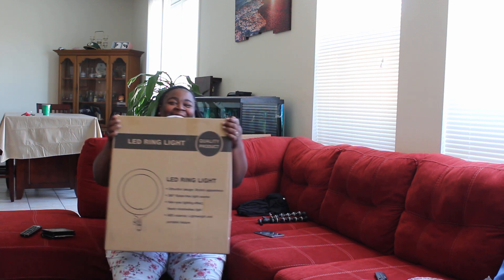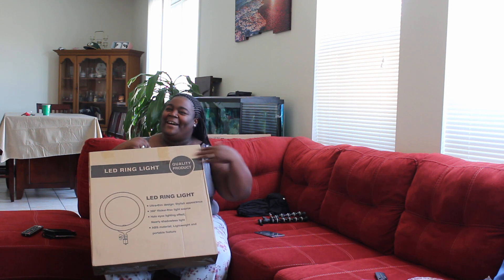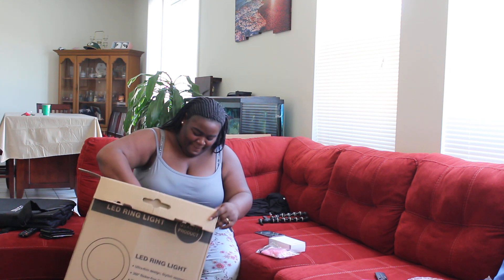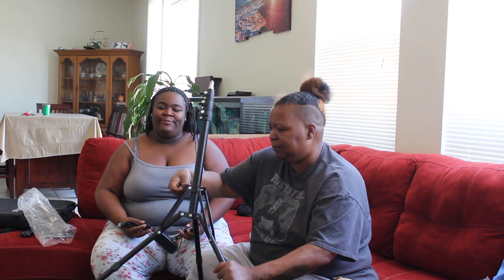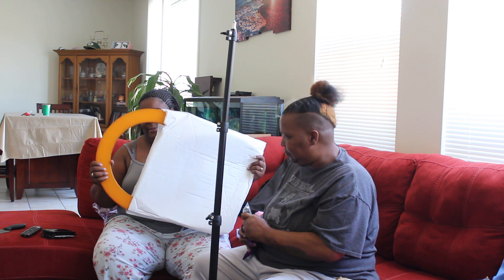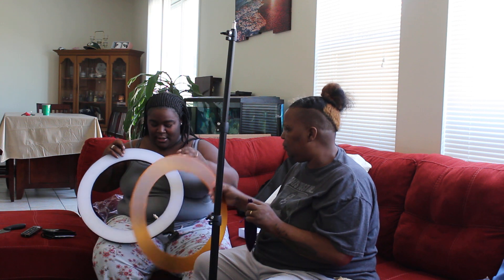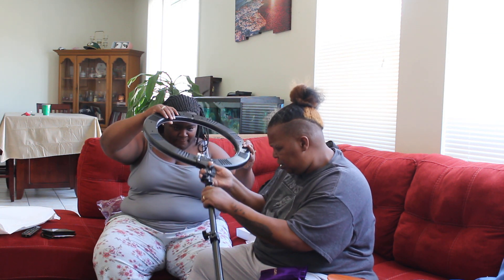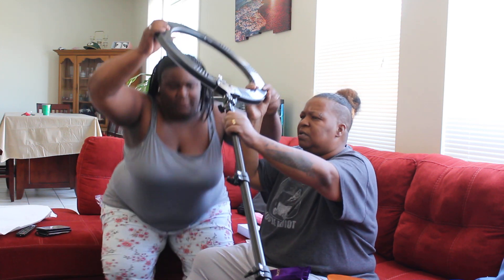Unboxing Ring Light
hey guys today i received my ring light come help me open it please and thank you dont forget to like share and subscribe comment down below what you guys think of my new video thanks again road to 300 subbies